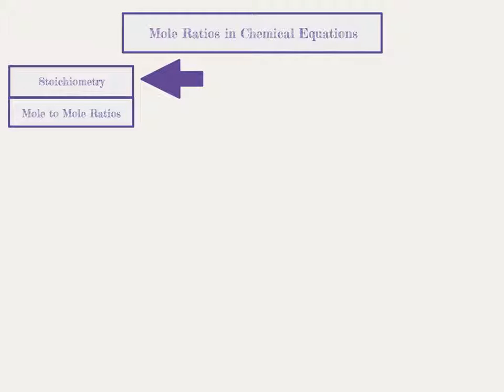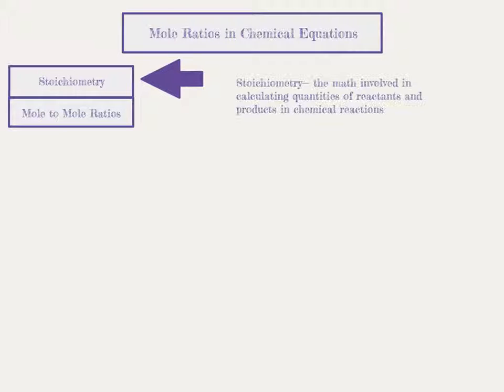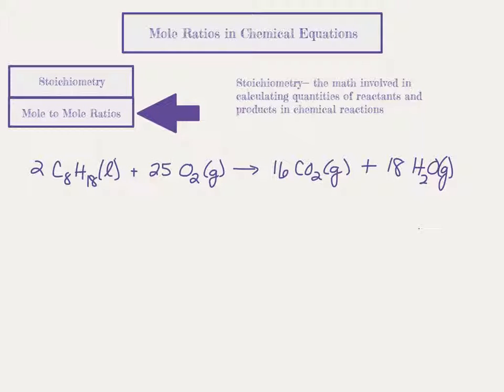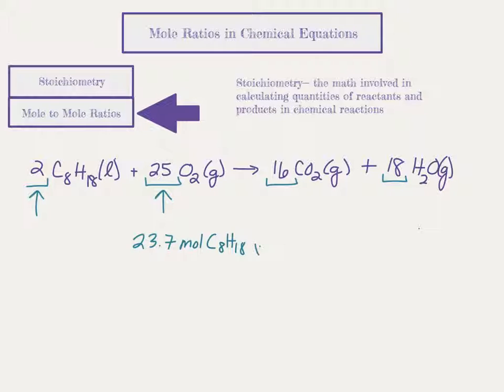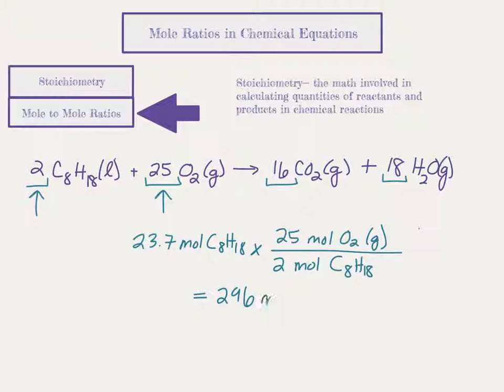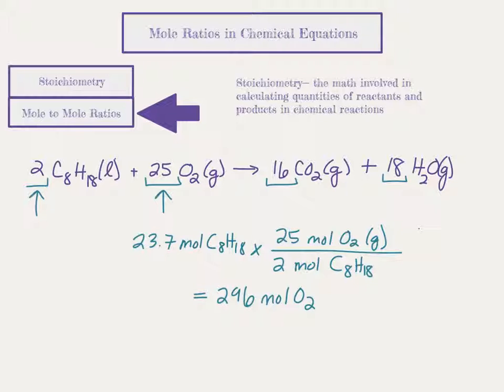College Chemistry—Mole Ratios in Chemical Equations